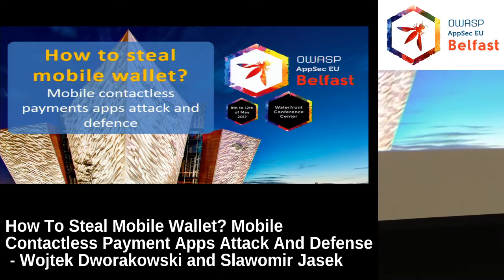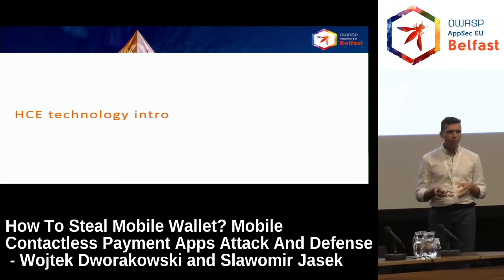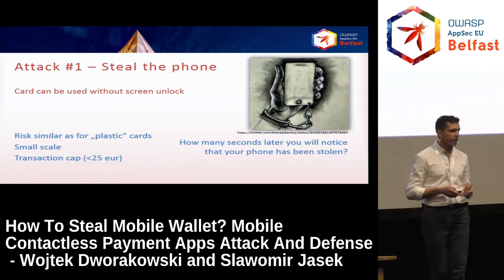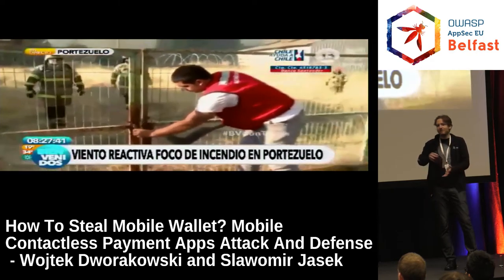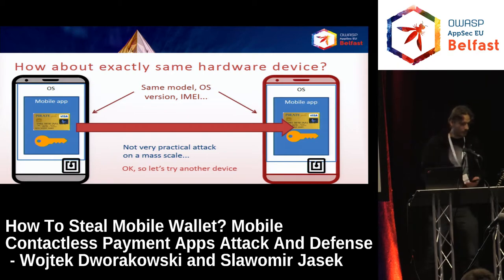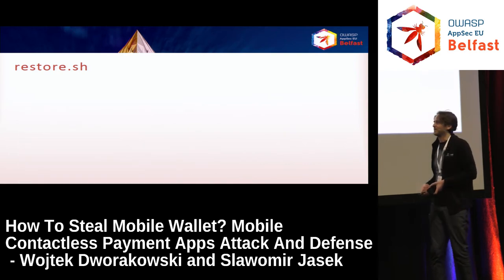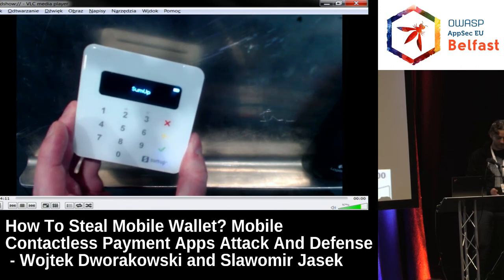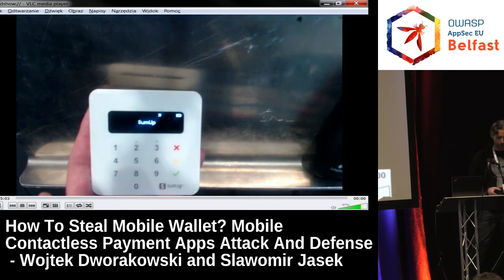AppSec EU 2017 How To Steal Mobile Wallet? by Wojtek Dworakowski and Slawomir Jasek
Nowadays we are observing very dynamic adoption of mobile contactless payments. These are systems provided by OS manufacturers (Android Pay, Apple Pay) as well as apps delivered by banks or 3rd party payment operators. Is it possible to clone card data? Yes, it is - demo included!

What are other ways to attack? What are the risks and what can we do to lower it? Based on several assessments and lab experiments done by our team, I will answer these questions and provide best practices on how to mitigate the risks.